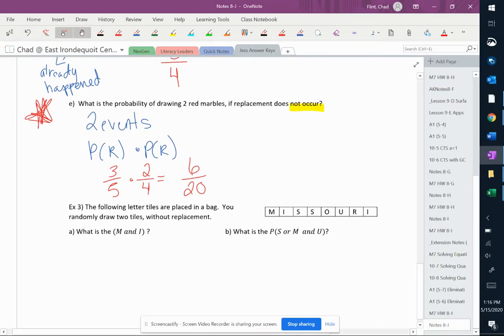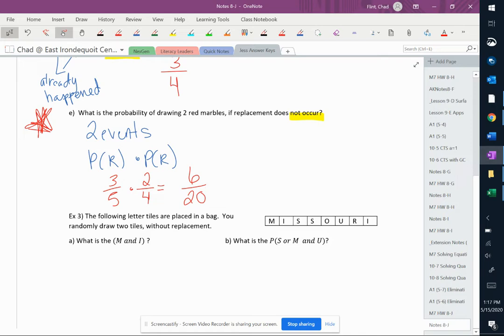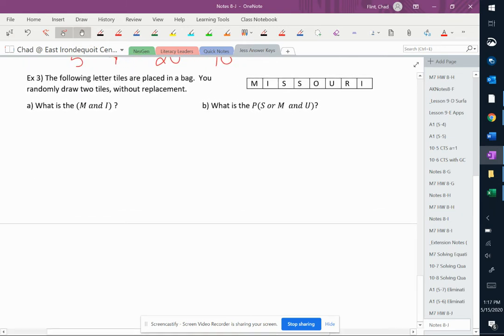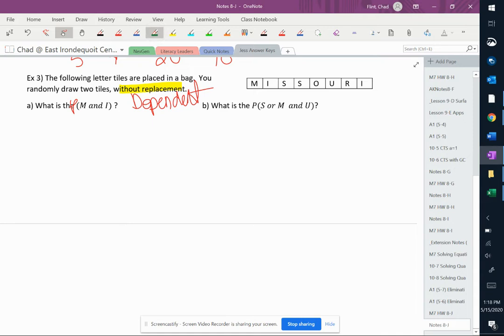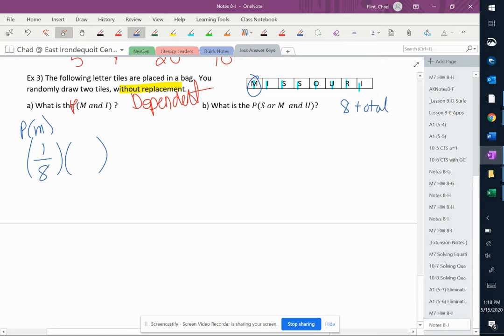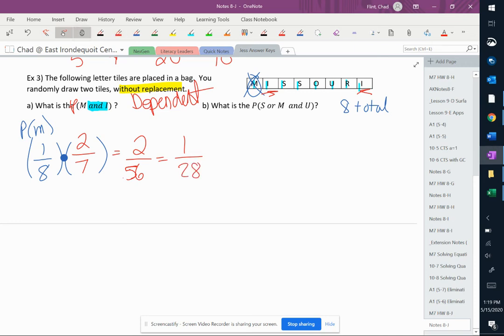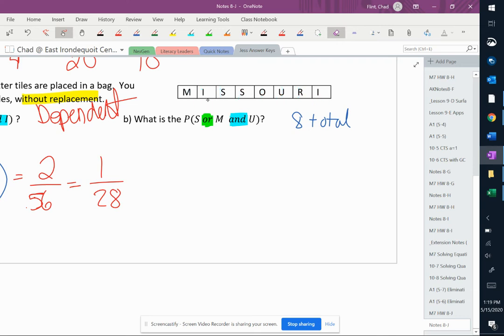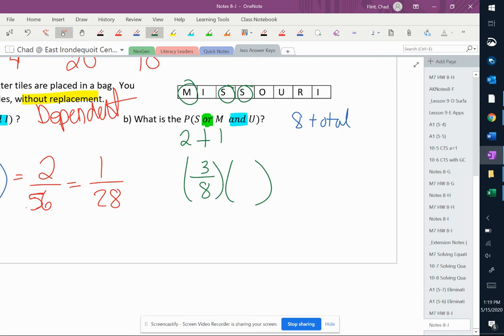M7 Notes (8-10) Ex3